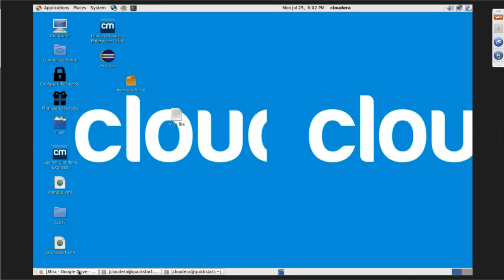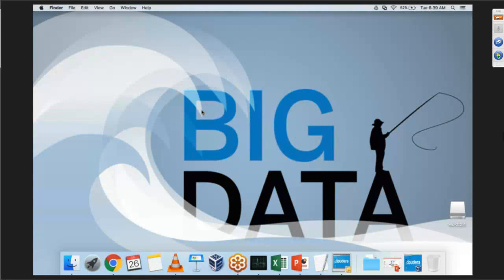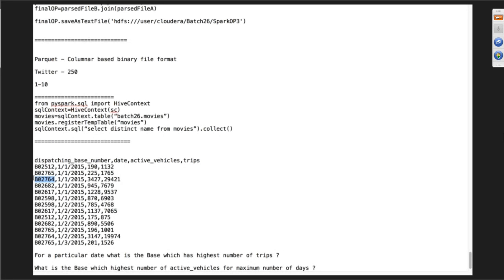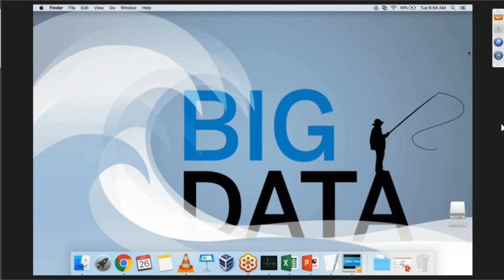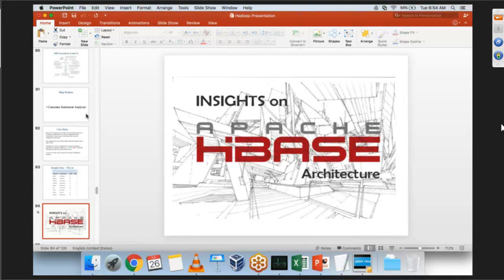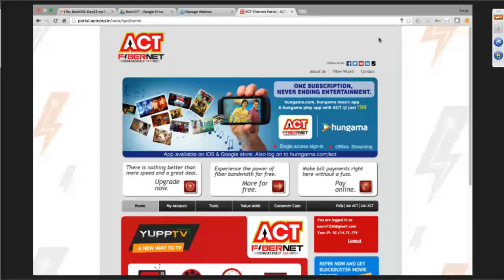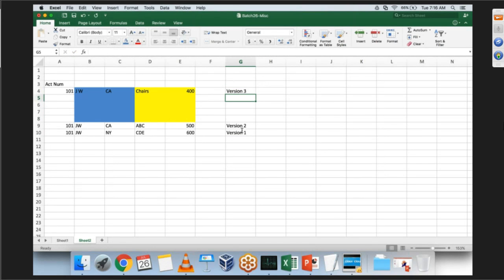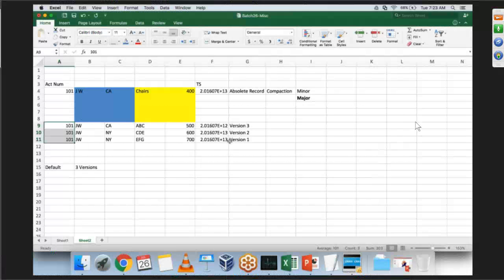Hadoop 25July Day34 HBase 2